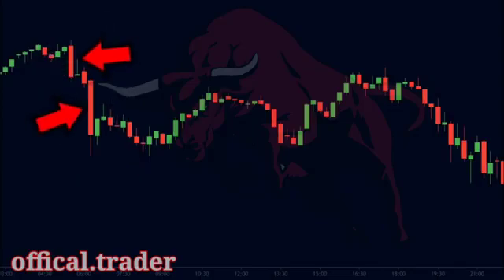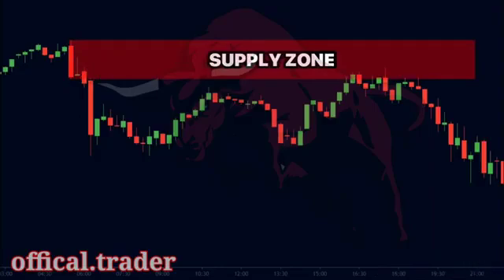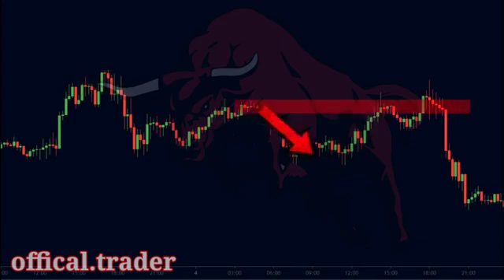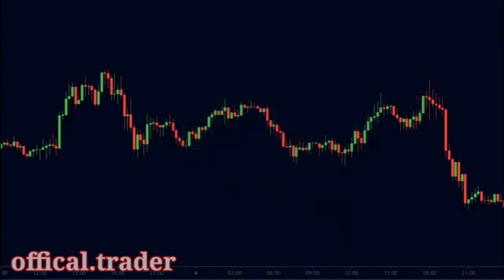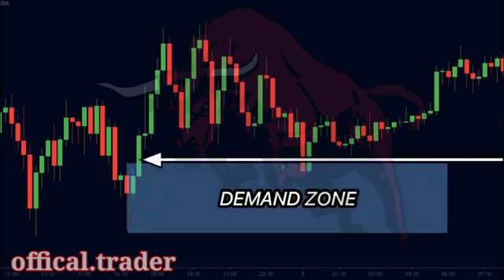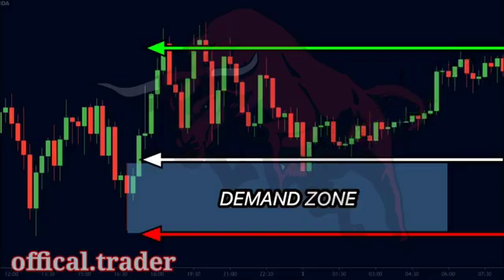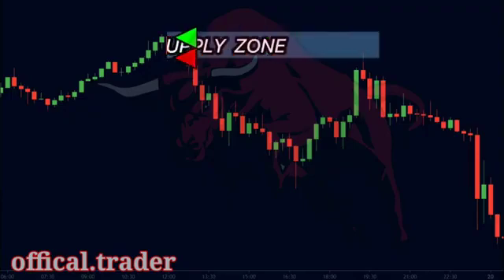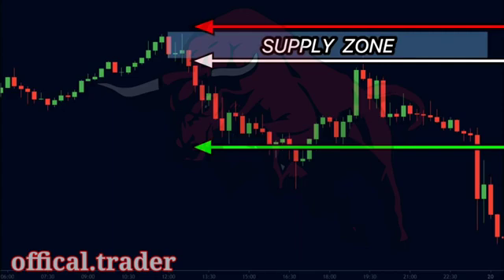supply and demand trading strategy